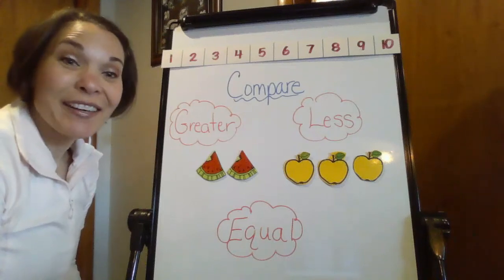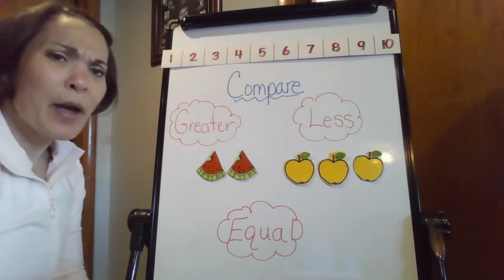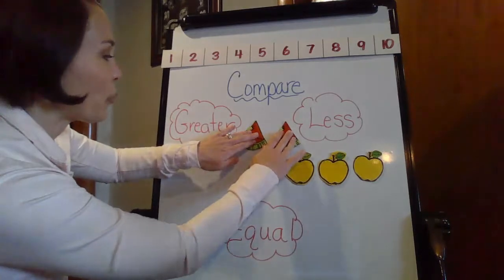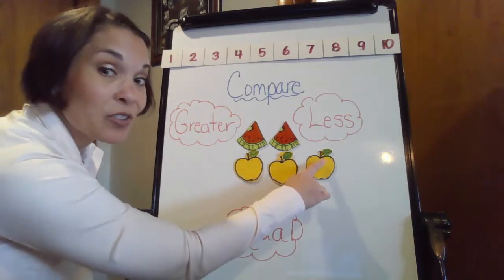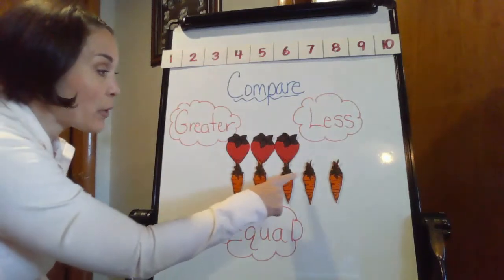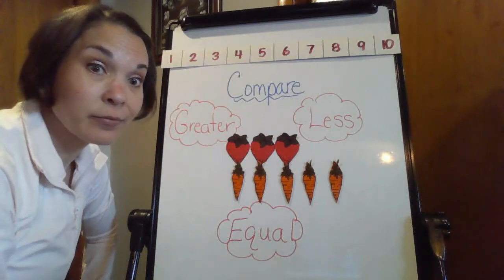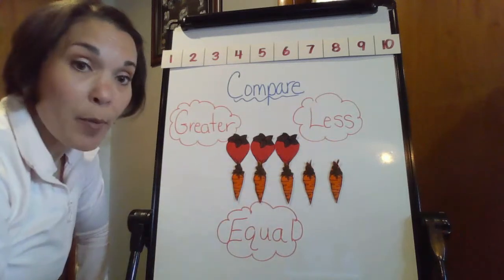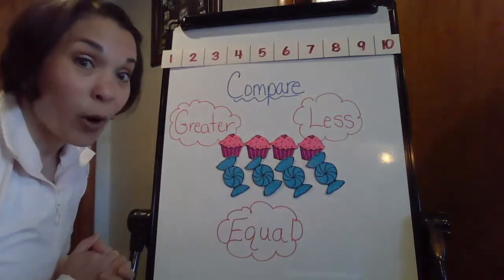Comparing Simple Quantities Using Pictures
This lesson focuses on comparing simple quantities. Pictures are used to assist with determining which group is greater, less or equal. It is intended for the K-1 student.  This video can be used in conjunction with EnVision 2020 Grade K: Topic 4